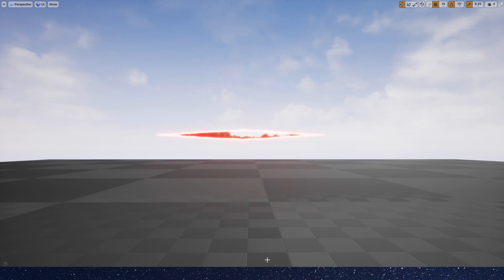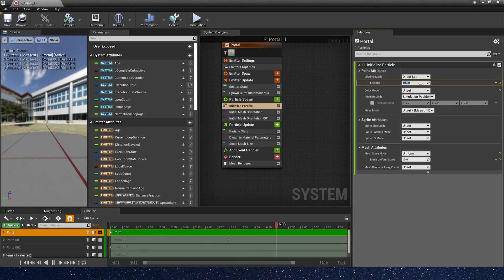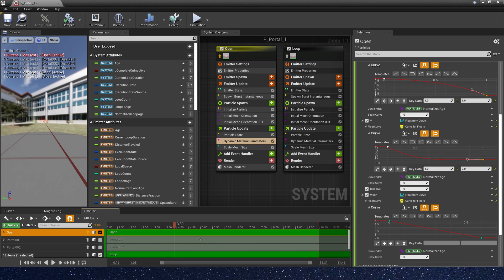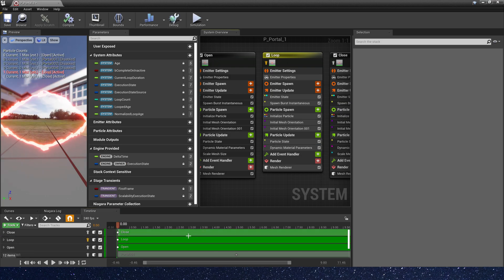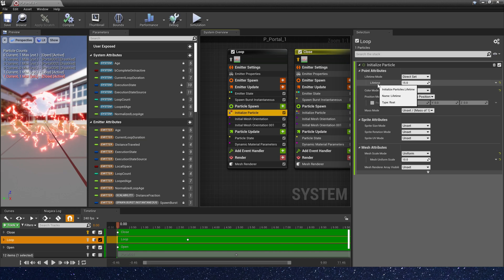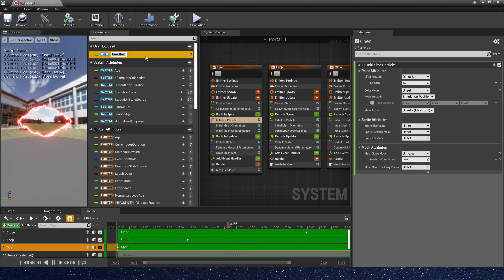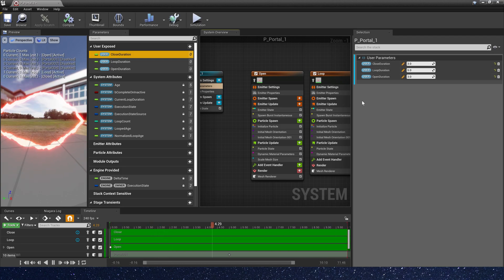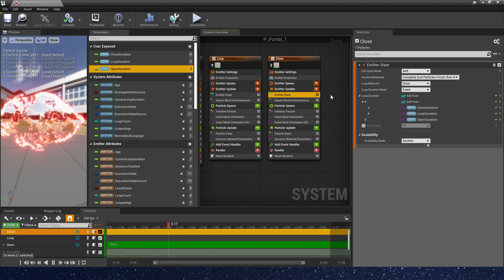UE4 Control Portal Open and Close - Tutorial